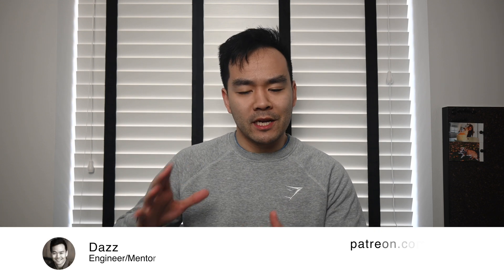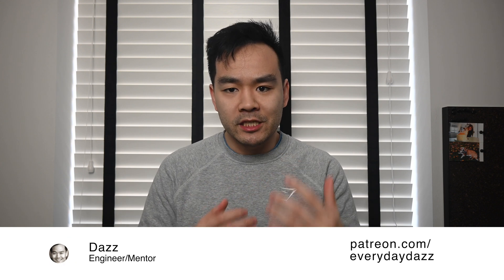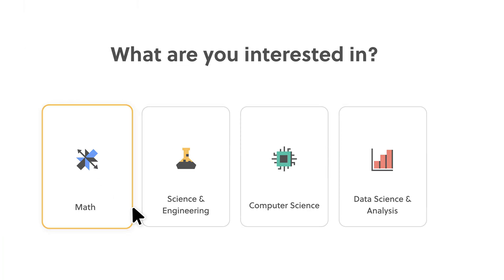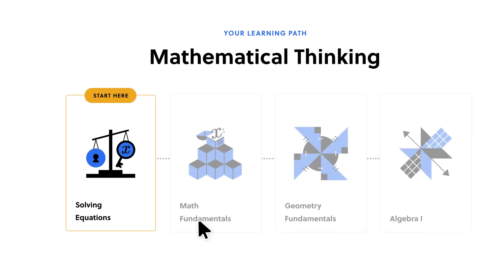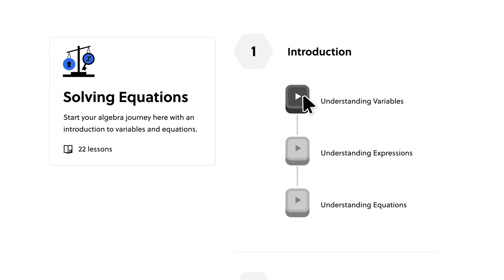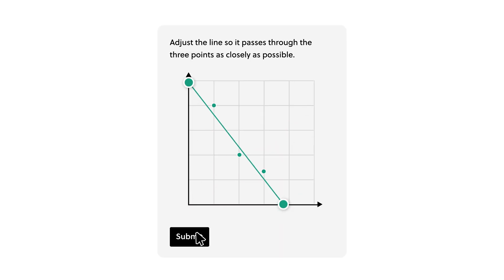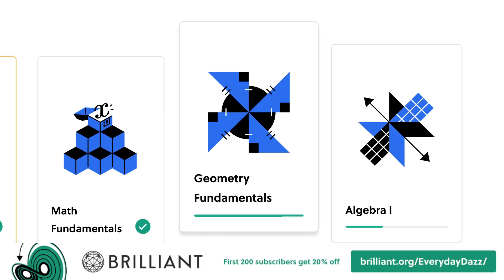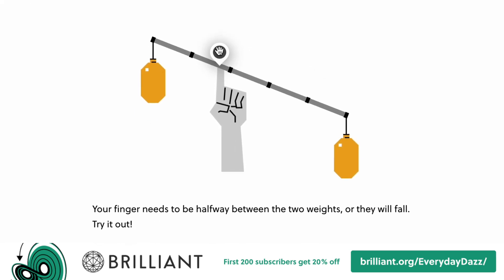Share your knowledge and guide the graduate engineers!